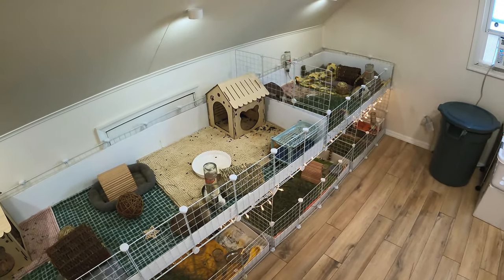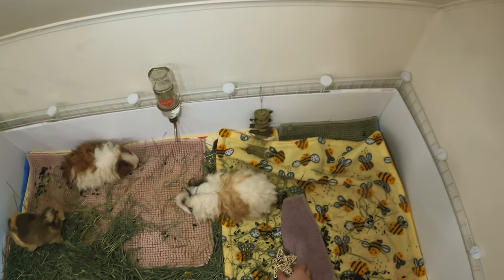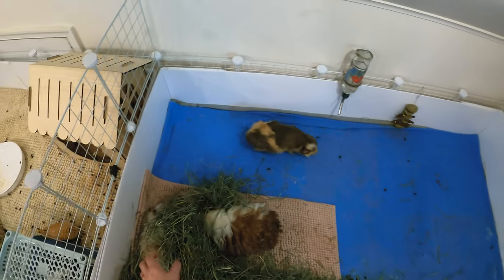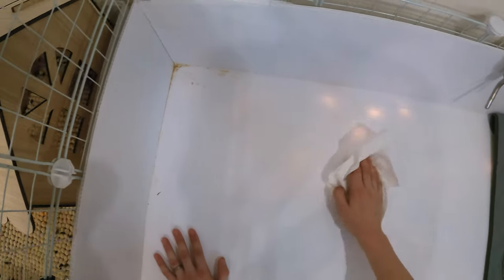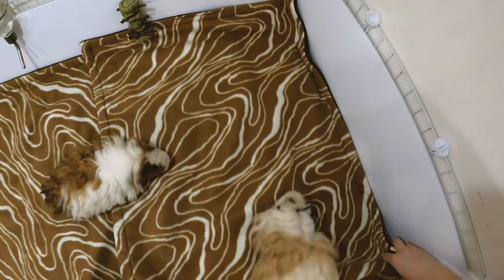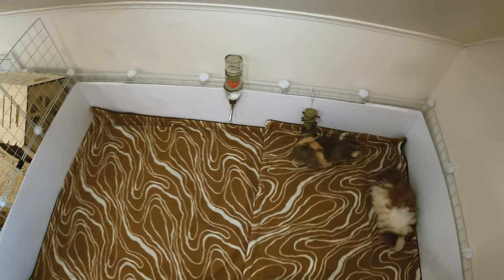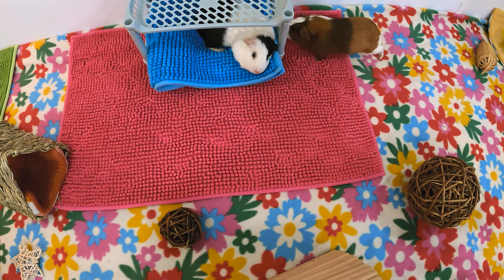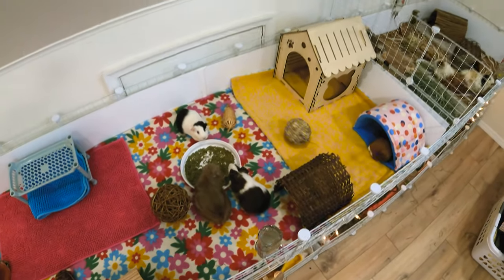POV Guinea Pig Cage Clean 🧼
✨ AMAZON WISHLIST

👜 SHOP MY FAVORITE PRODUCTS:
LAGPR Hayrack
Salad Spinner
C&C Grids
Oxbow Guinea Pig Essentials Pellets
Oxbow Guinea Pig Garden Select Pellets
Oxbow Vitamin C Tablets
Oxbow Urinary Support Tablets
Oxbow Joint Support Tablets
Water Bottles
Yesterday’s News Cat Litter
Kaytee Clean N Cozy Bedding
Guinea Pig Hay Hut
Pawchie Wooden Hut Hideout
Oxbow Joint Support Supplements
Flexible Wood Hideout
Small Pet Select Guinea Pig Pellets
Oxbow Essentials Guinea Pig Pellets
Oxbow Western Timothy Hay
Grass Cakes & Apple Sticks Toy
Guinea Dad Crunchy Condo
Changeary Timothy Hay Sticks
Levoit Air Purifier Filters (Dupe)
Niteangel Wooden Bridge
Pawchie Wooden House
Kaytee Cubby Nest

👜 MEDICAL PRODUCTS:
Miconazole Shampoo
Tolnaftate (Anti-Fungal) Cream
Terramycin Eye Ointment
Childs Life Liquid Vitamin C
Kaytee Nail Clippers